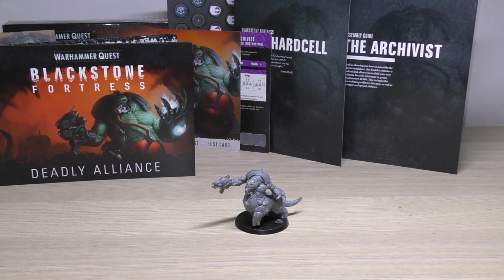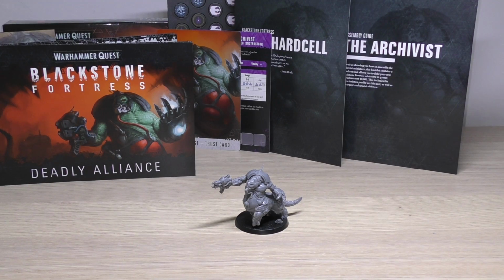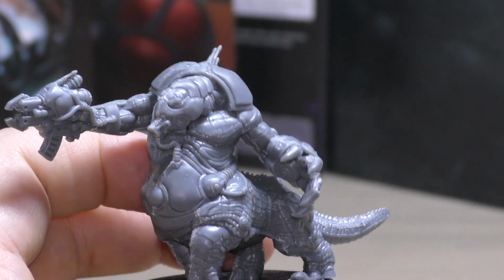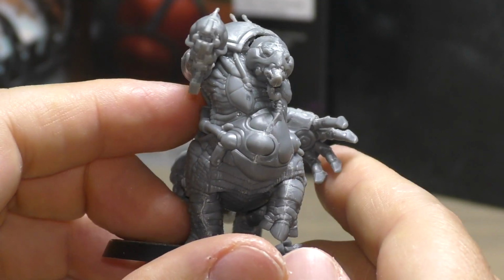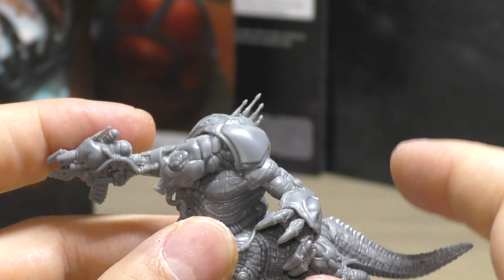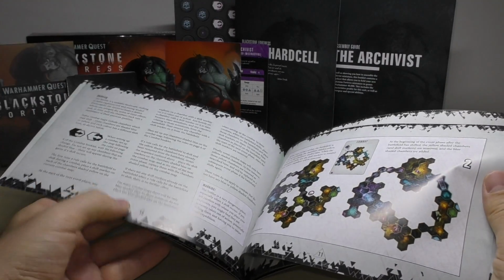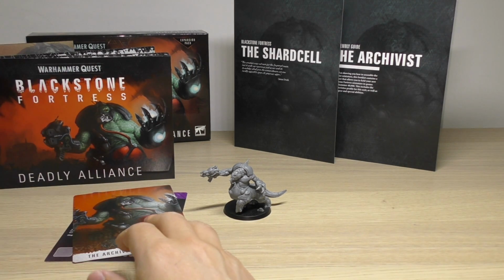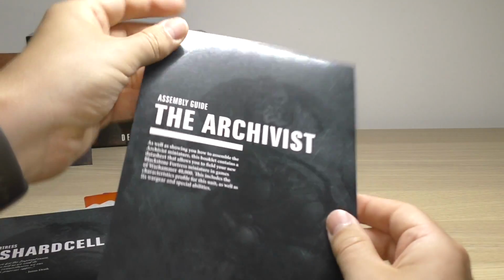Deadly Alliance - Zoat - Review (BF & WH40K)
**Dissassembler assembled**
My review of the Deadly Alliance expansion pack for Blackstone Fortress from Games Workshop.